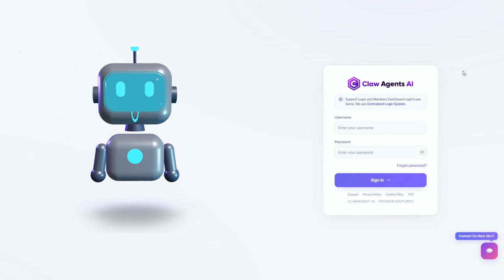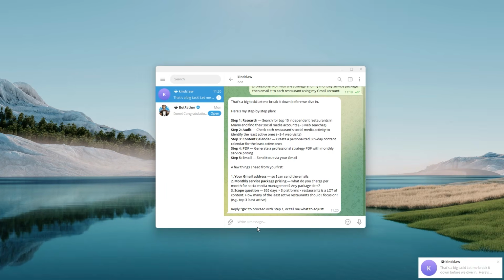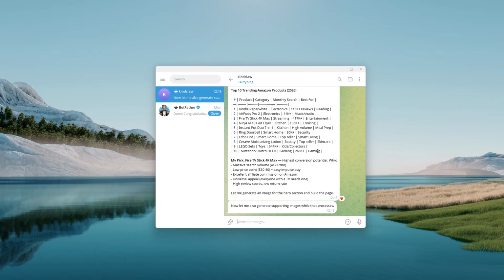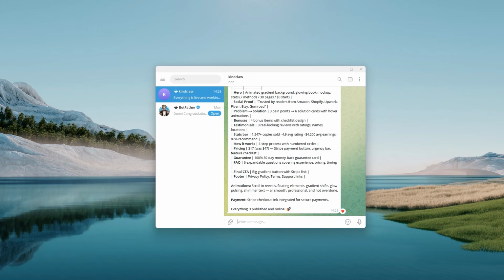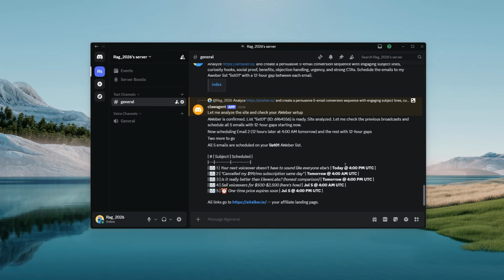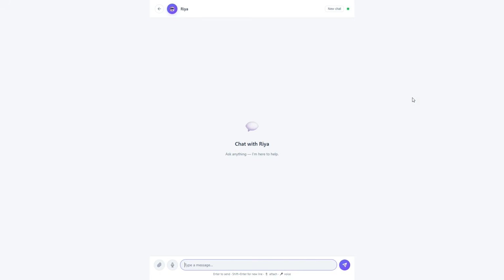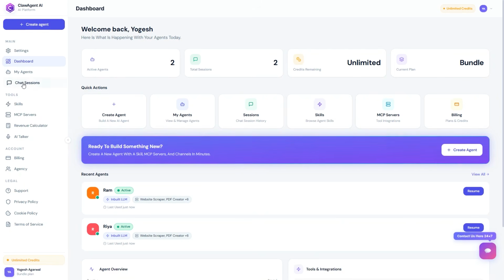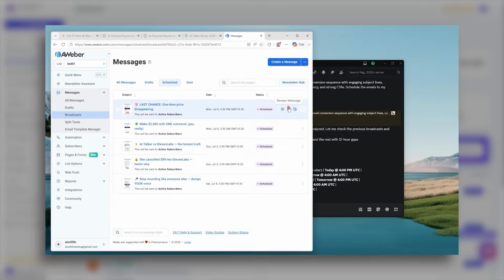Claw Agent Ai Review and Bonuses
ClawAgent AI Review 2026 — 250+ AI Agents You Control From WhatsApp, Telegram & Discord (Full Walkthrough + Bonuses)
ChatGPT gives you words.

ClawAgent AI gives you workers. 🦾

In this video, I break down ClawAgent AI — the new OpenClaw-powered app that lets you deploy 250+ ready-made AI agents to build pages, write emails, find leads, create content, automate workflows, and handle real business tasks... straight from Telegram, WhatsApp, or Discord. No VPS, no Docker, no GitHub, no coding.
I walk through exactly what's inside, the pricing/OTOs, who it's actually good for, and whether it's worth grabbing during the launch.